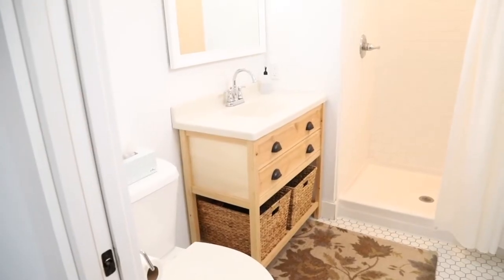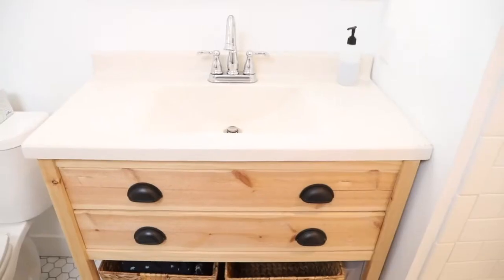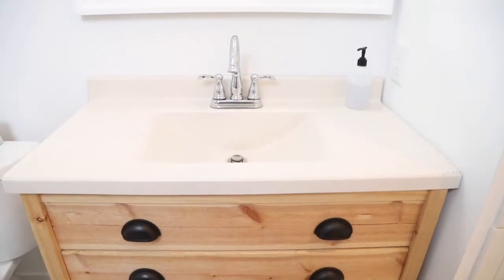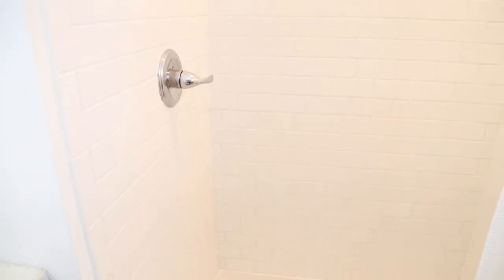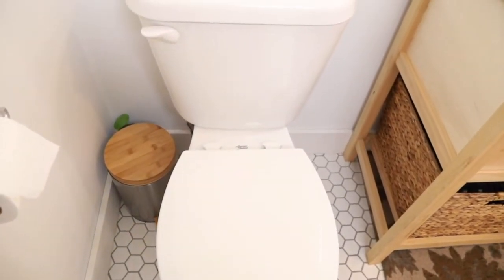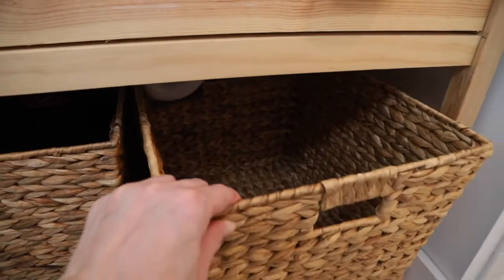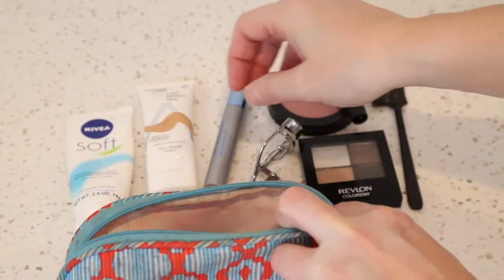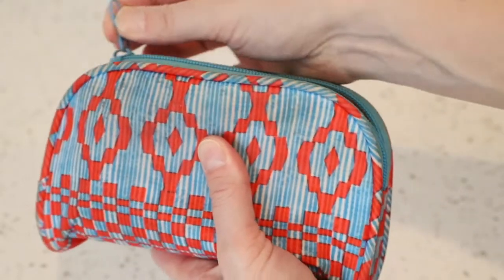MINIMALIST bathroom tour | Where do minimalists keep the things they need?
If you've ever wondered what a minimalist bathroom looks like, come tour ours! Storage solutions + what products we use.